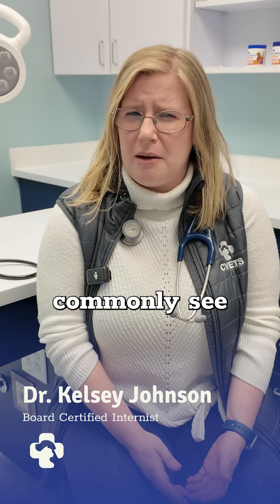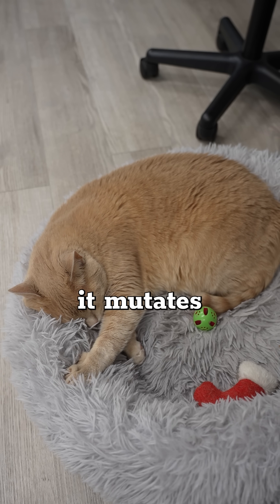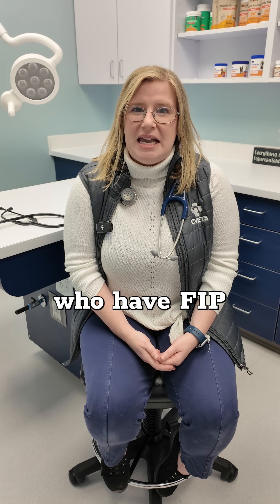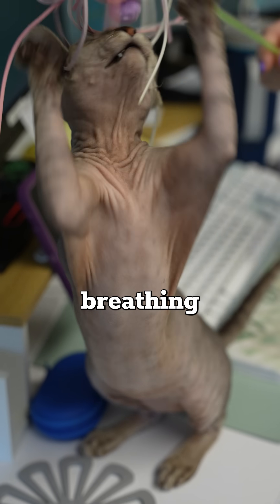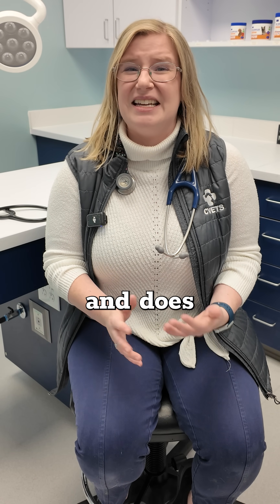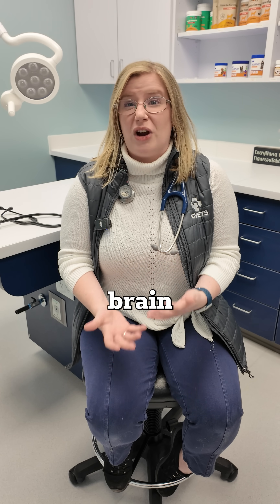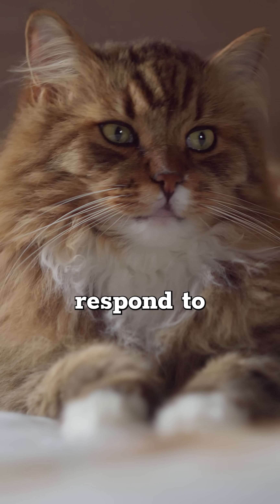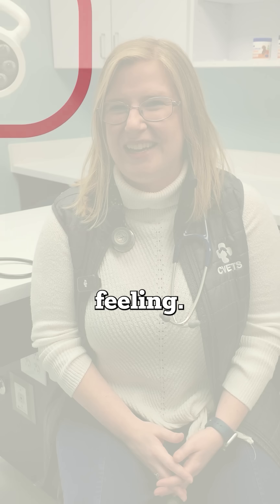FIP Awareness Day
It’s FIP Awareness Day, and our board-certified Internist, Dr. Kelsey Johnson, is sharing what you need to know. 🐾

These are the basics of Feline Infectious Peritonitis, the signs to watch for, and how advances in medication have drastically improved outcomes for this disease. 💛